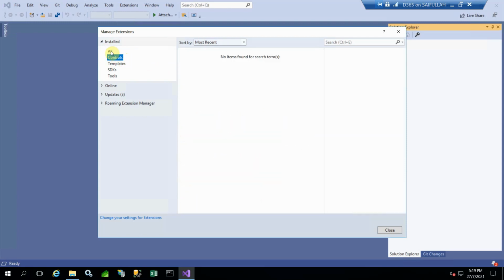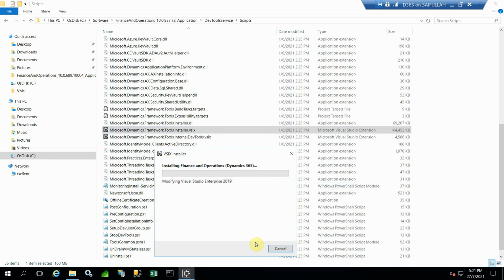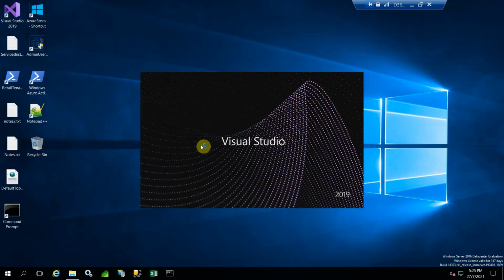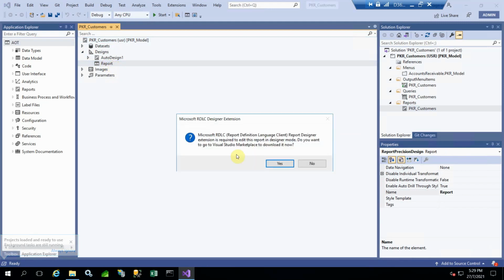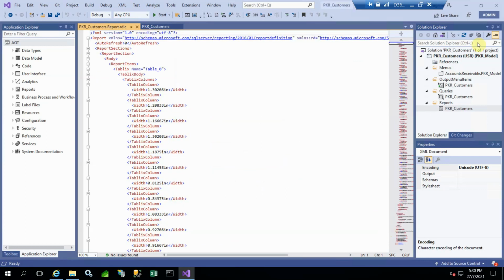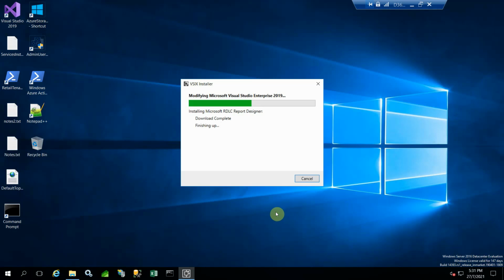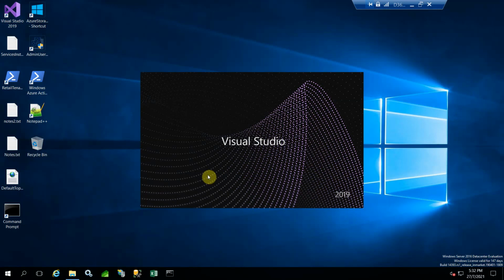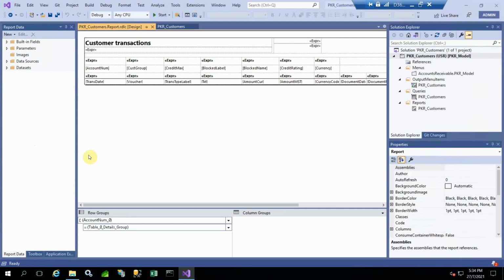How to install Dev Tools and Report Designer extensions in Visual studio for Dynamics 365 FinOps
The video demonstrates how to install the visual studio extensions for Development Tools and RDLC Report Designer for SSRS in Visual Studio 2019.